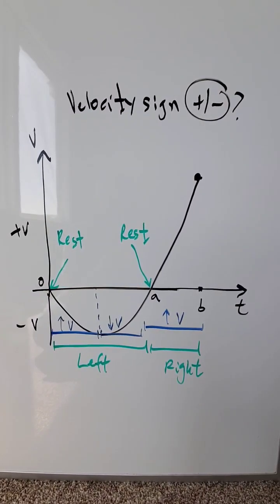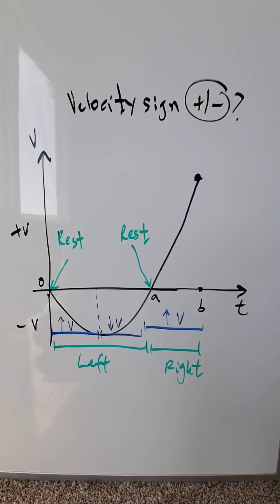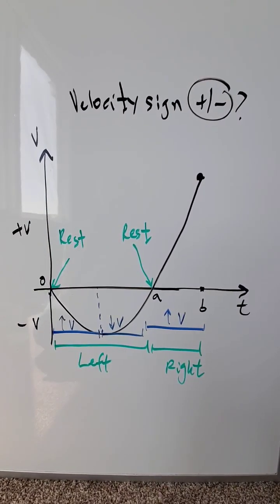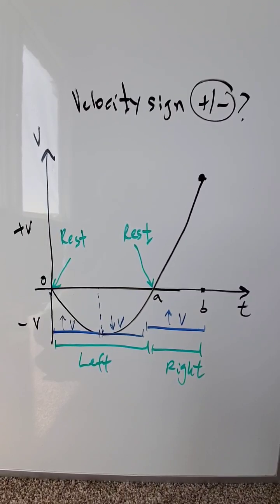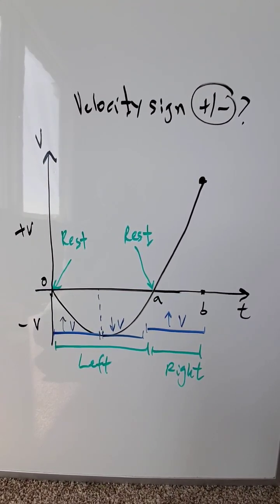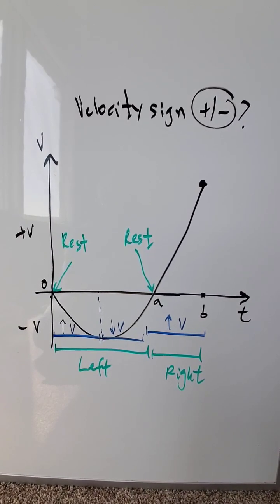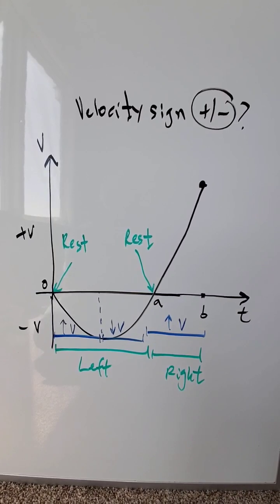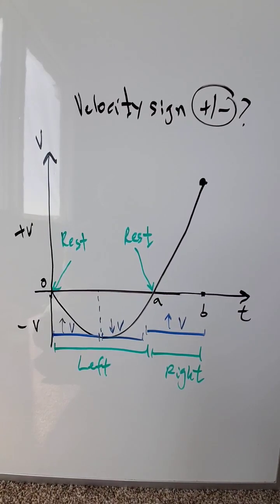Velocity Sign (+ or -), What Does it Mean?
Velocity can assume both positive and negative values. What does that mean?